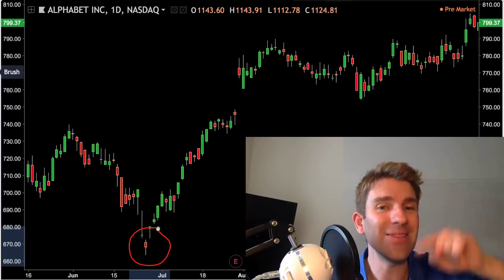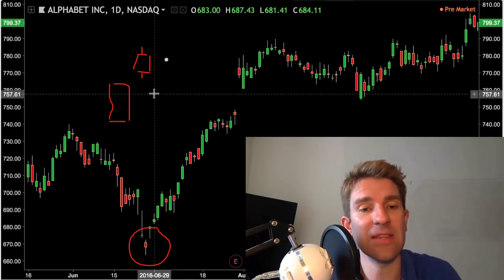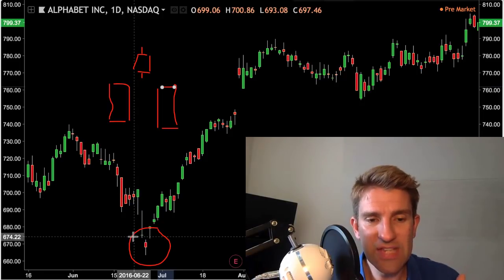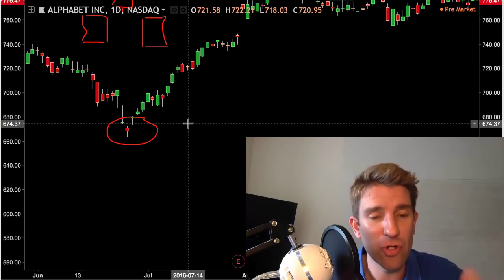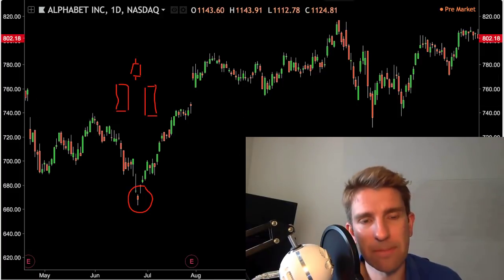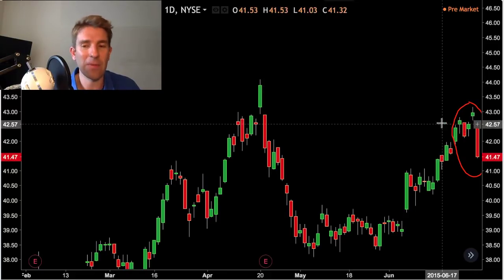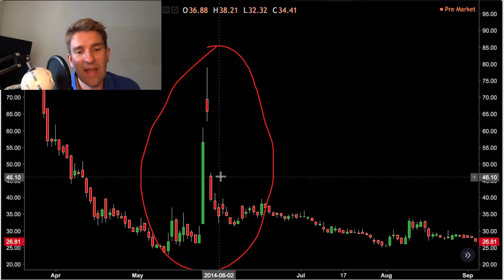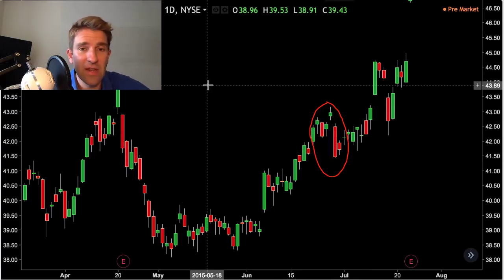Tutorial on Abandoned Baby Bullish Candlestick Pattern 👶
Abandoned Baby Pattern. It is quite similar as the Doji star.  There are two kinds of Abandoned baby patterns

Bullish Abandoned baby happens at the bottom of downtrend.
Bearish Abandoned baby happens occurs at the top of uptrend.

Rare but powerful trading pattern.  It is called abandoned baby because it is just there getting fresh air, there is no gap fill  - the market has gapped up and the next day it has gapped down.  The theory behind it is this; market has driven up, market has gapped up on good news.  We are likely to get this on a stock or some market where there are closing periods obviously.  We get some news that re-prices the market enough for it to gap up above the prior day's high - price sits there without down much; bull are cautious while bears are backing off a bit so you get that small candle (baby candle).  The next day we again have a gap down... So how do we trade it?  We are looking for a good move in one direction, a gap up and then a gap against it.